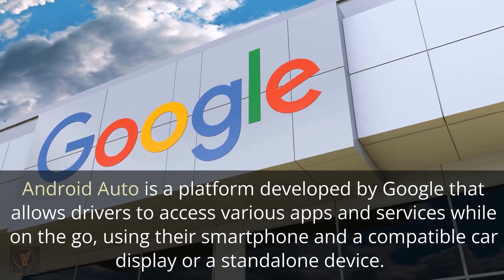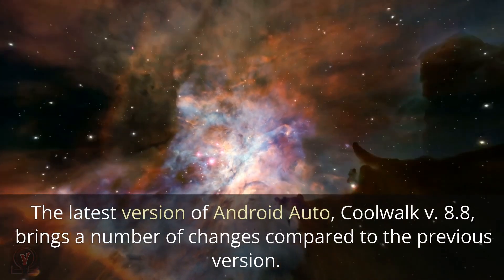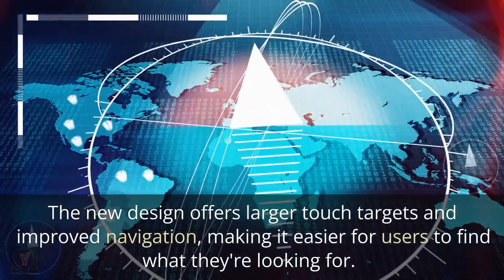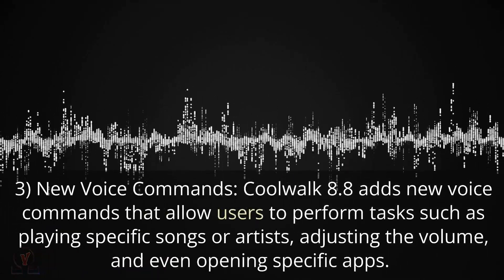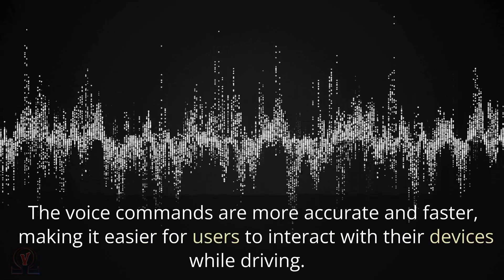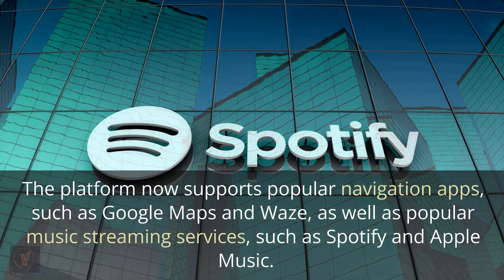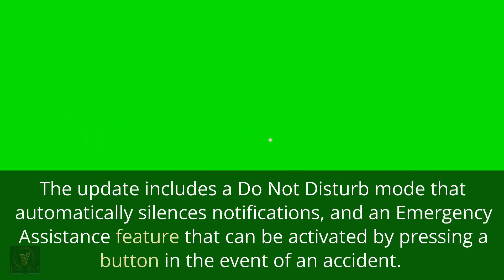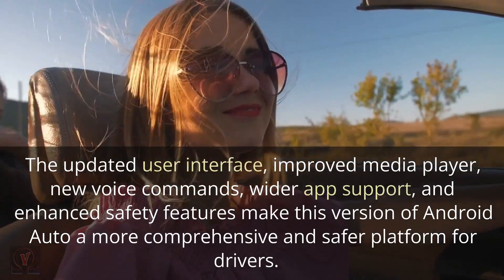Top 5: Android Auto Coolwalk Updates!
Thanks!!

I am curious about Military training since one of my sons recently joined the United States Air Force and is currently in basic military training in San Antonio, Texas. I have reacted to videos on the Marine Corps, Navy, and Space Force, and the USAF.